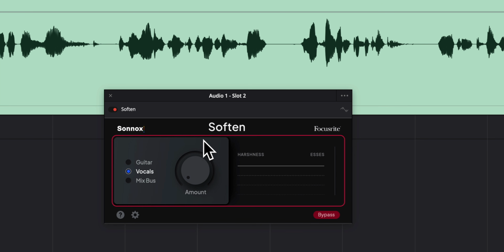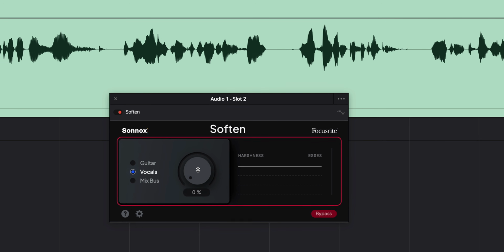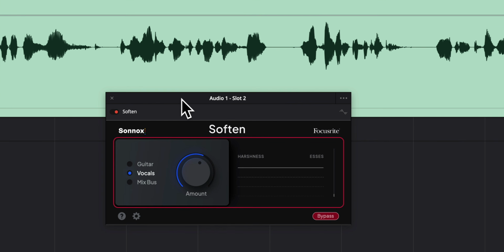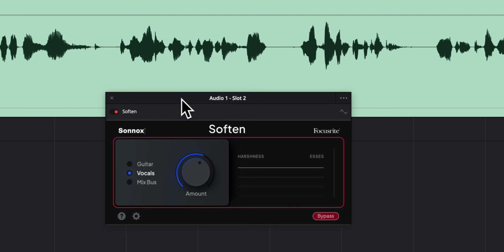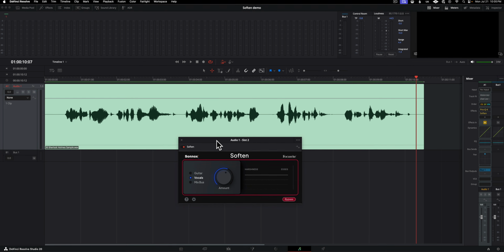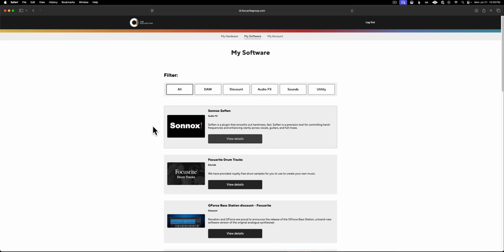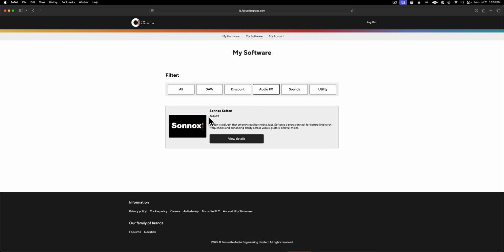Using the Sonnox Soften Plugin to Process Harsh Dialogue Audio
In this week’s episode, we explore how to use Sonnox’s Soften plugin to soothe harsh dialogue audio recordings so that they’re easier and more pleasant to listen to. Soften makes this type of post-production super easy! Let’s take a closer look.

If you’d like to learn how to make great dialogue audio for your film and video projects, please have a look at my courses including processing dialogue audio in Adobe Audition and DaVinci Resolve/Fairlight, recording sound, how to use the Zoom F4, F6, F8, and F8n, and how to get the most from the Sound Devices MixPre series of recorders. Our latest courses cover Sound for Live Streaming with the ATEM Mini and an Intro to Izotope RX. for more info!

- Sound Devices MixPre series recorders
- Sennheiser MKH50 boom microphone
- Impact Turtle-Base C-Stands
- Aputure LS 600x Pro Bicolor LED Light
- Aputure Light Dome III Softbox
- Rosco Prismatic Glass Gobo in Cool Lavender
- Canon C70 Cinema Camera
- Canon RF 24-70 f/2.8 lens
- Panasonic GH5 camera
- Panasonic 12-35mm f/2.8 II lens

Sign up for a free account to listen for yourself

Index
00:00 This video is brought to you by…
00:07 About Sonnox Soften
00:32 Unprocessed audio sample
01:07 Processing example
02:38 Discussion
03:26 Plugin availability
03:56 Please buy my courses